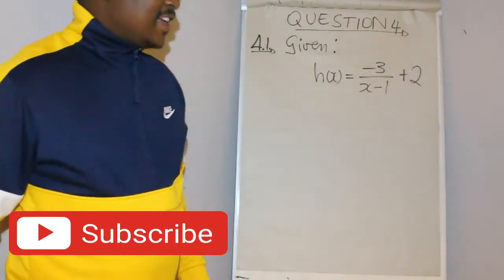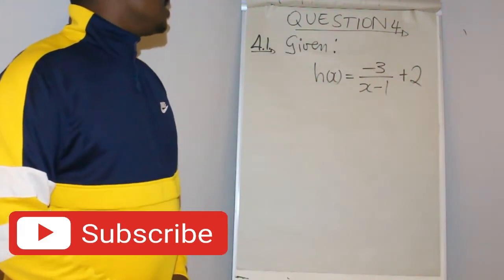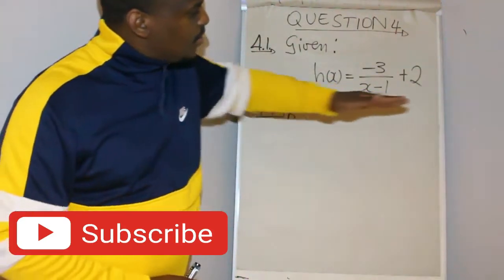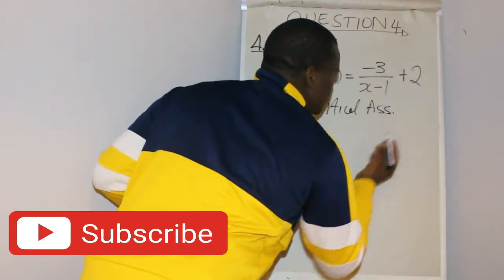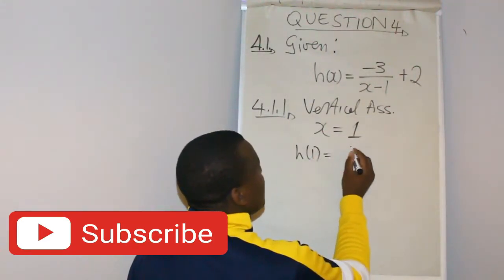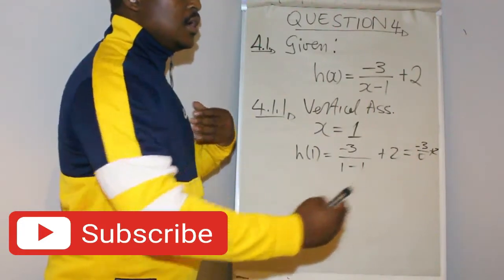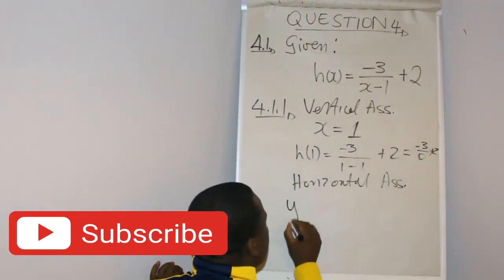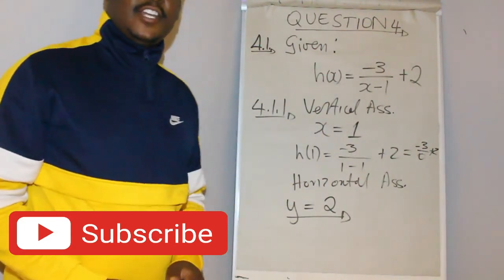B | GRADE 12 MATHEMATICS P1 : Equations of the asymptotes Question 4.1 - NOVEMBER 2020